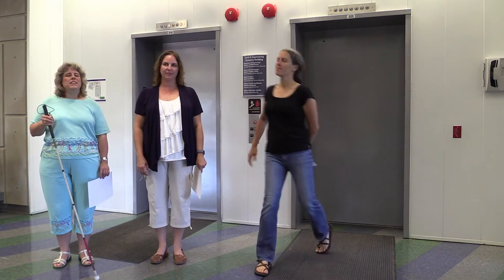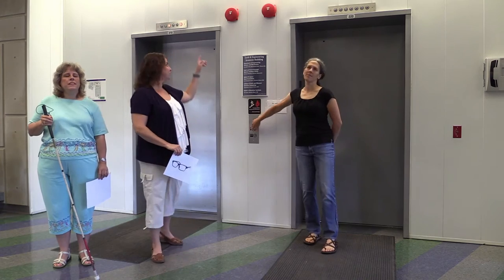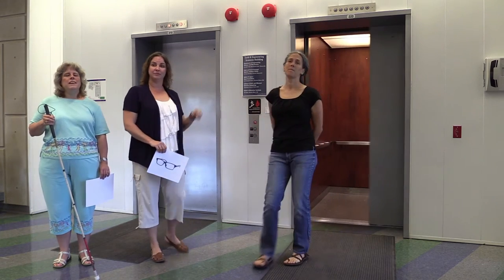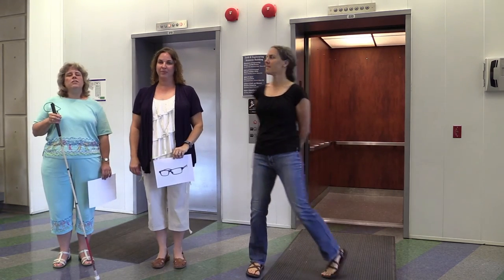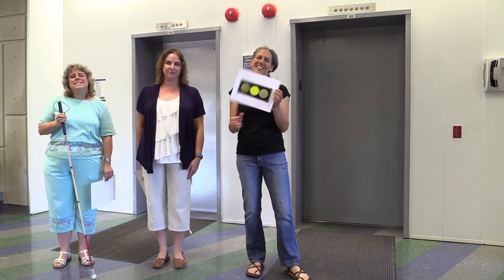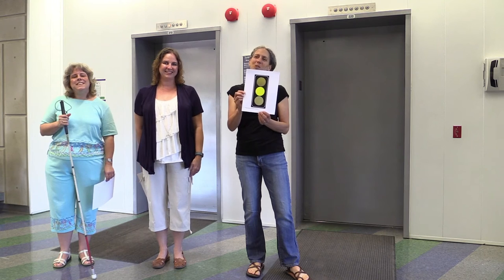Tissues Faced by Live Schmoozers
Example of a video with really bad captions. Created by Maria Wherley, Michelle McManus and Jennifer Babb from Penn State University.